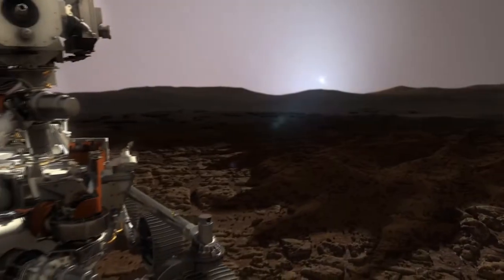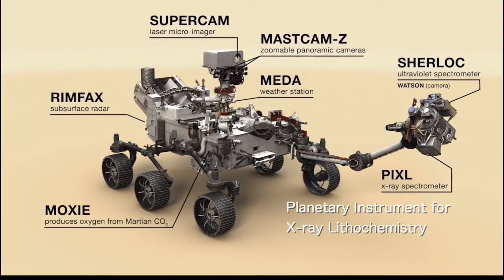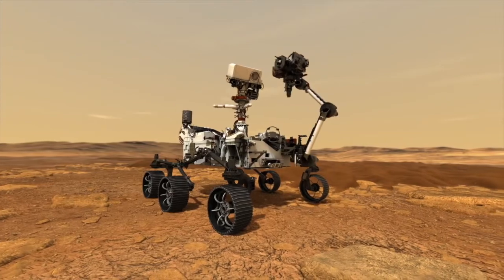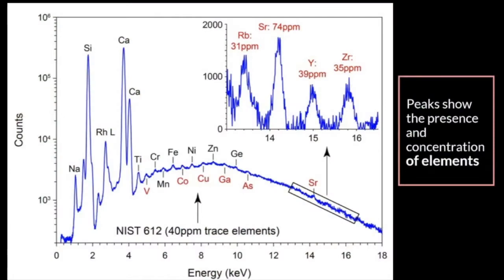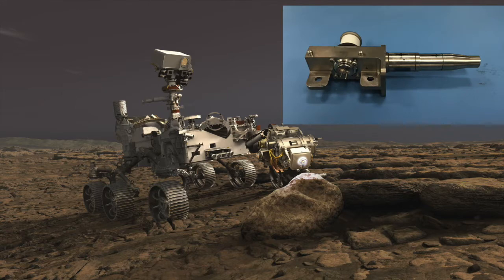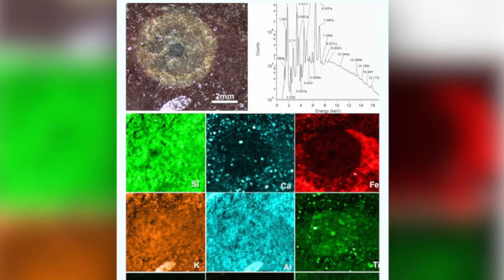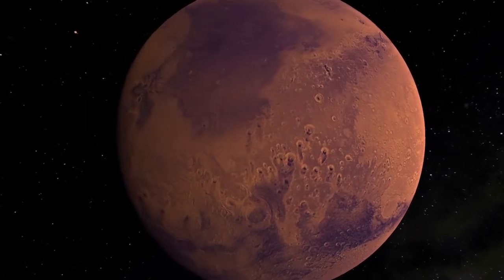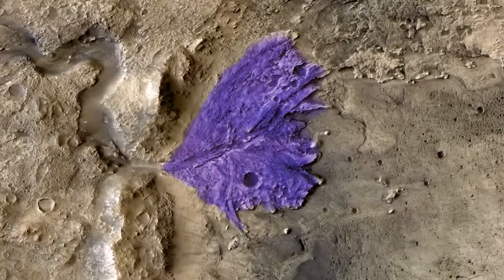PIXL Blasts Off for Mars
PIXL is an X-ray spectrometer integrated into the Perseverance rover that landed on Mars in February 2021. Up front and center on the rover's robotic arm, PIXL will measure the microstructure of rocks in search of fossils and evidence of ancient Martian microbial life.